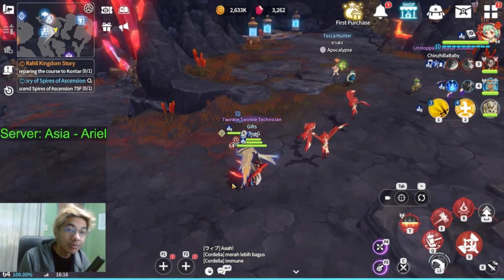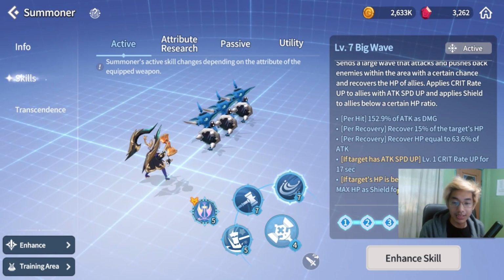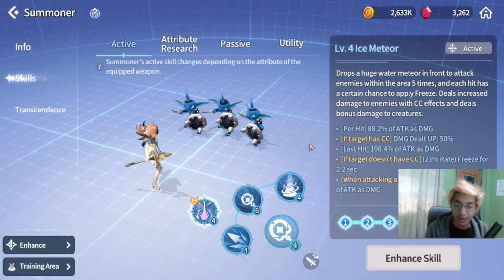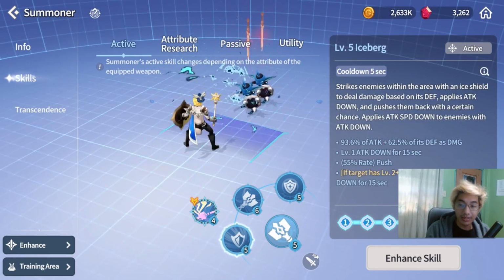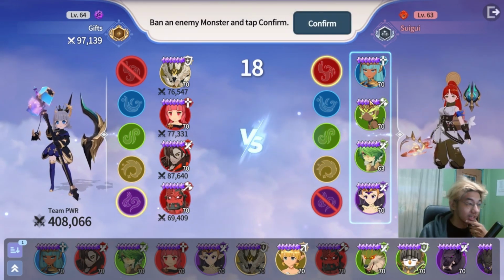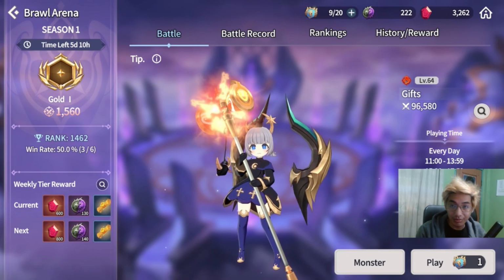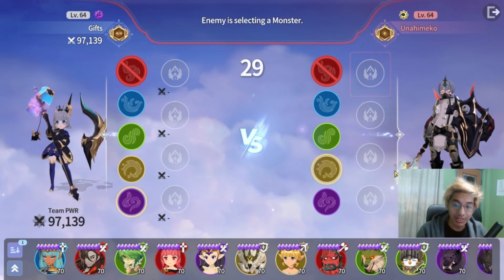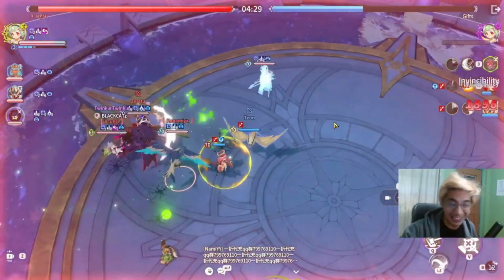F2P PVP Guide and Tips + Kina PVP Gameplay - Summoners War Chronicles